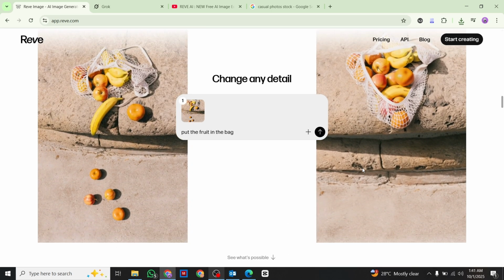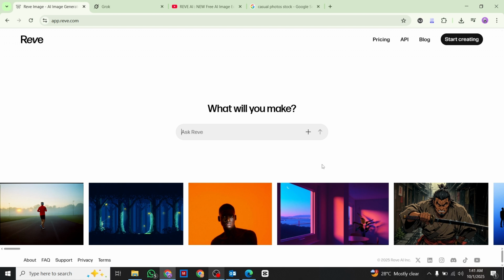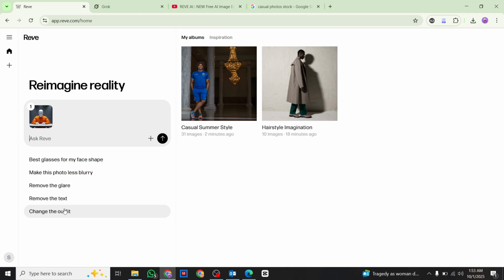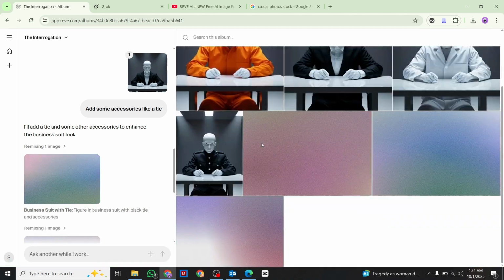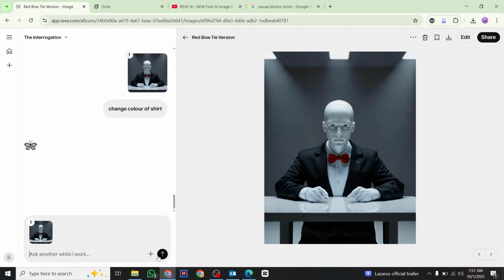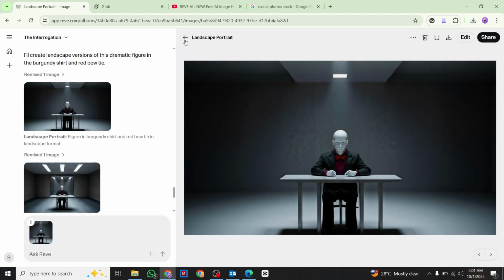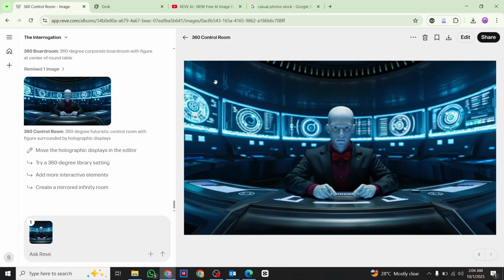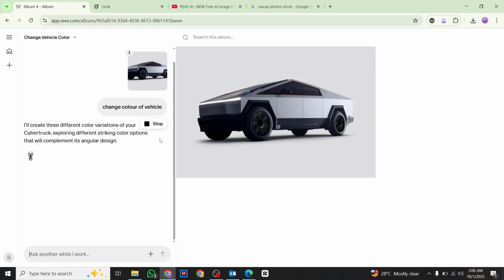Reve AI Tutorial | Edit Photos with Crazy Accuracy & Consistency (Free AI Tool Demo)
In this video, I’m testing out Reve AI — a powerful AI photo editing tool that lets you change outfits, backgrounds, lighting, and even full environments while keeping the subject perfectly consistent. From simple edits like adding a tie to creating 360-degree environments, this tool delivers stunning results every time. I’ll walk you through step by step, showing examples, testing presets, and exploring just how far we can push this AI editor. If you’ve been looking for a free, easy-to-use AI image editing tool, this video is for you!